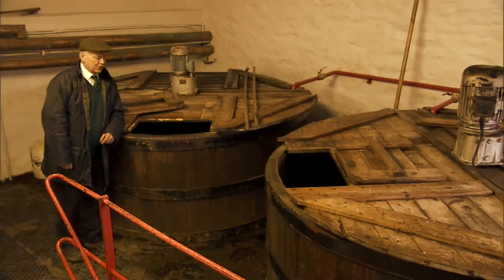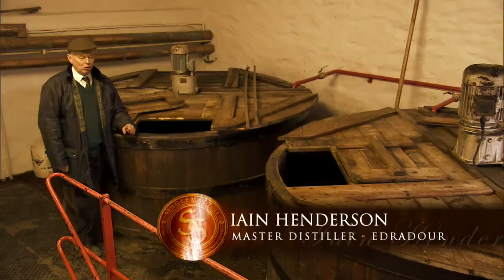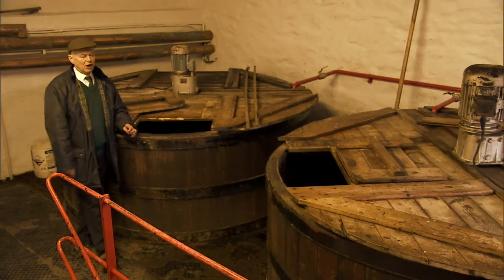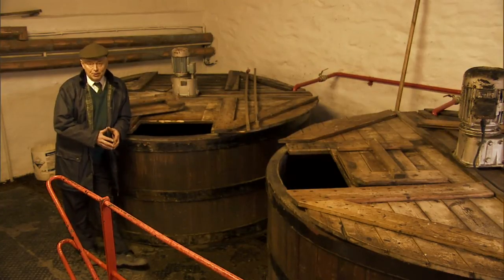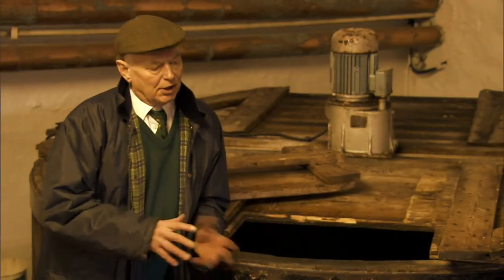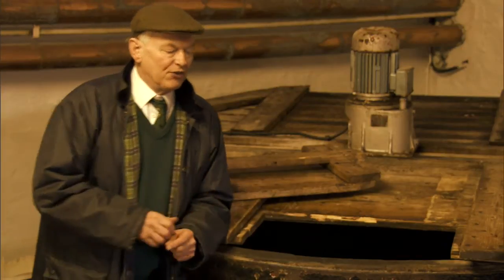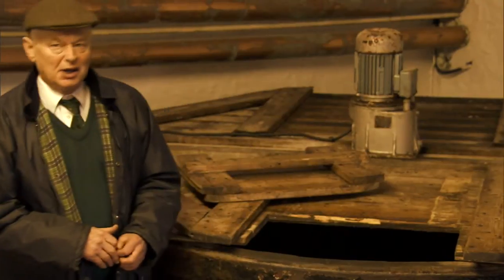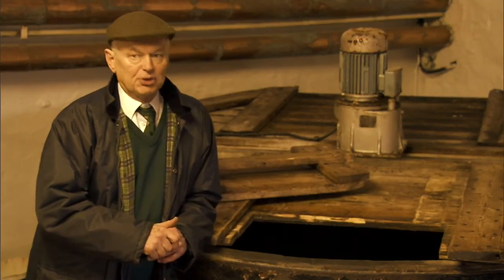Edradour Distillery - Washbacks - Part 6/11 - From the Archive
Fermentation takes place in the washbacks and those at Edradour rank amongst the smallest in the industry. Iain Henderson explains the benfits to Charlie MacLean.